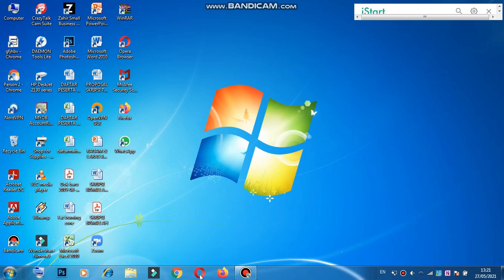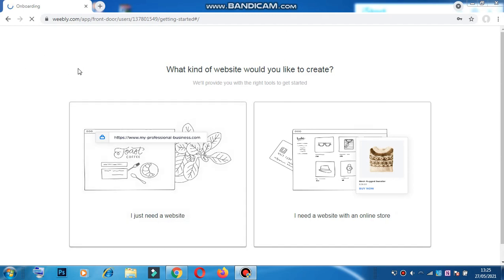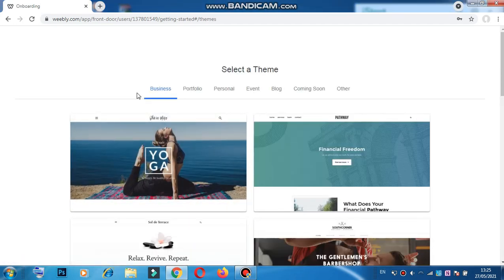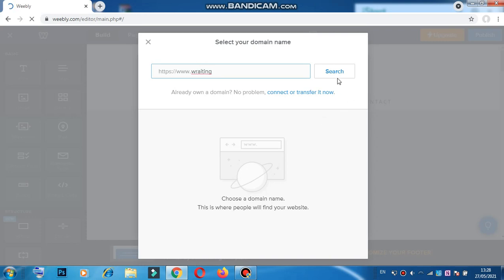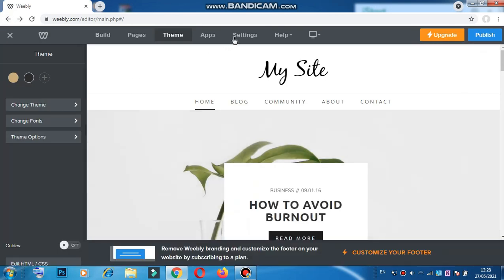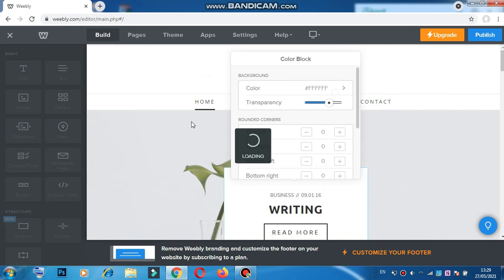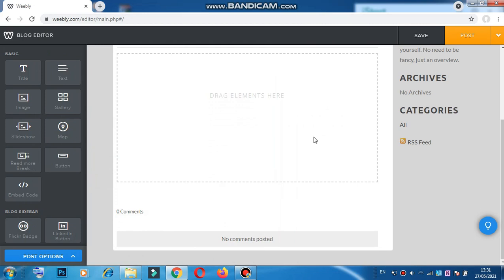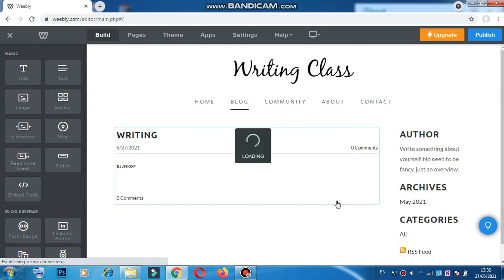TUTORIAL MAKE A BLOG WITH WEEBLY | HOW TO | CREAT BLOG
Members of group 2  :
1. Pricilla Cecil Leander (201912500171)
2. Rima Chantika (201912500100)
3. Annisa Nuansa Indah (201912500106)
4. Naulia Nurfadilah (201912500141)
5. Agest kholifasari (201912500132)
6. Pelangi Auralea Andalsya (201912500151)